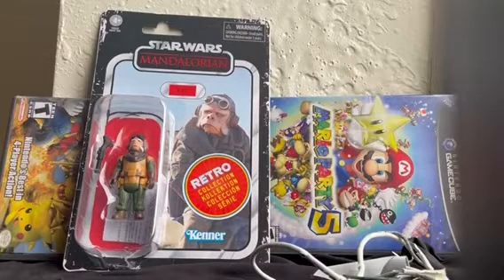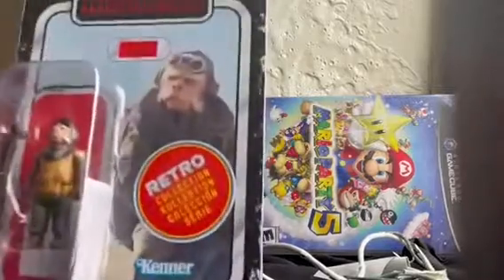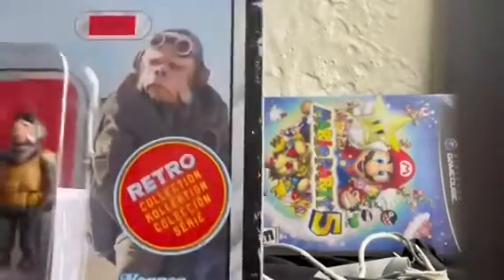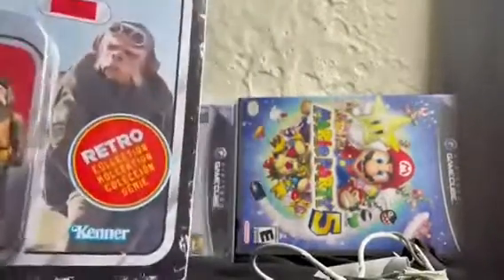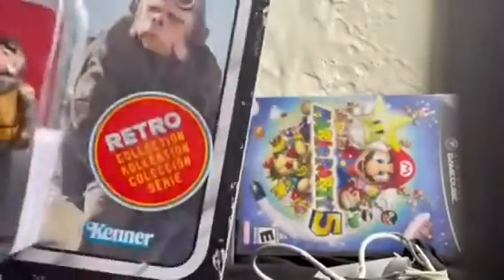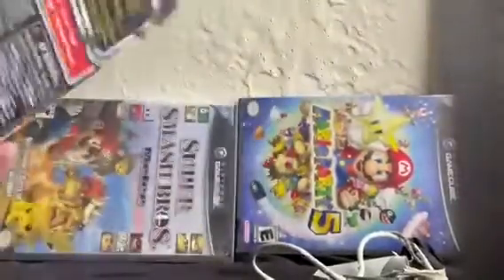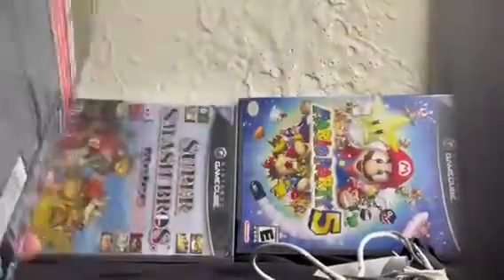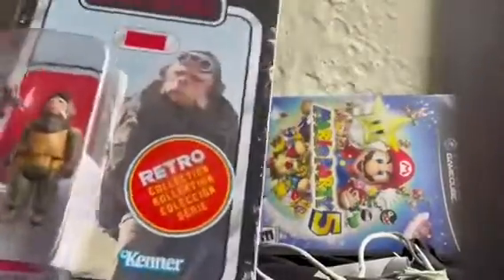Mandalorian Kenner Retro Figure Kuiil unboxing and review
I know nothing about the mandalorian so my apologies if I butcher the names. I mainly got these figures for the 1970s style, I do plan to watch the show at some point though.